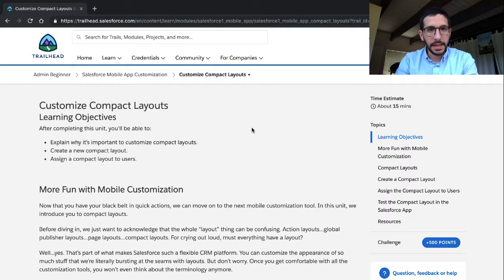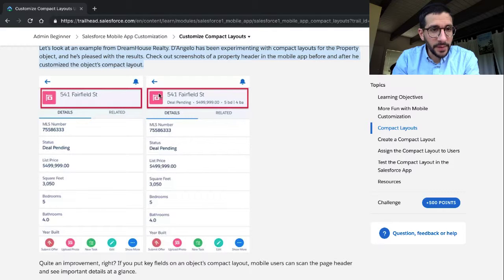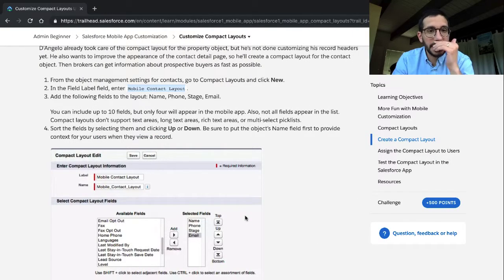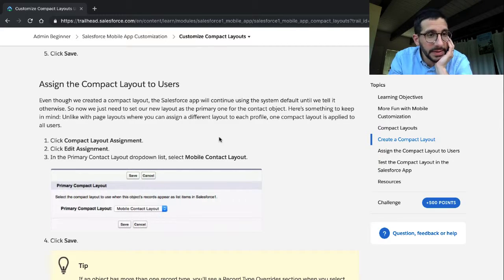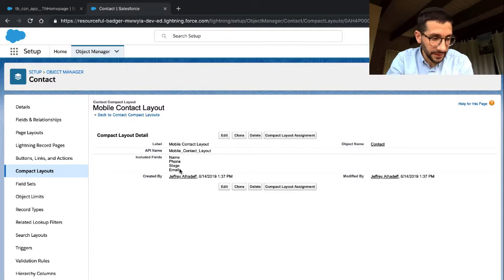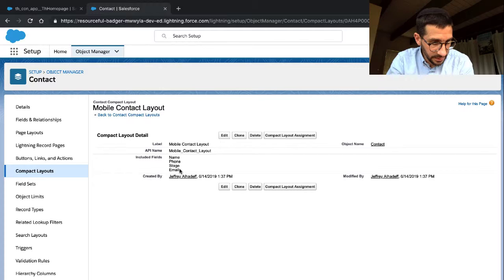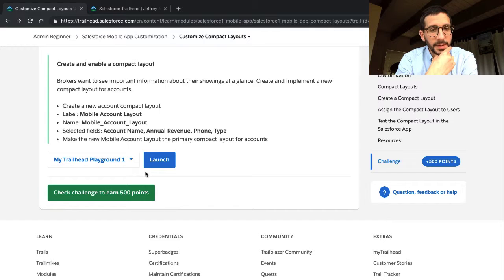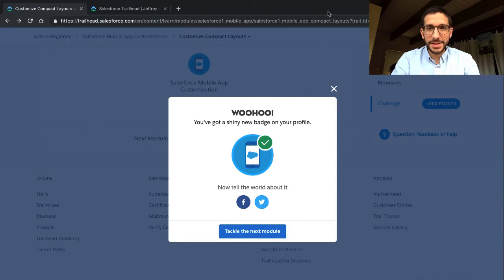Customize Compact Layouts / Becoming a Salesforce Admin with Trailhead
In which, I actually sign into the Trailhead Playground environment on my phone, which is odd because I'm like 4 units into this module. It was worth it.

My name is Jeff Alhadeff. I write some of the non-technical content for Trailhead. Join me as I study and reflect on becoming a SalesforceAdmin. Thoughts here are my own.